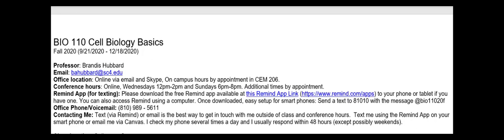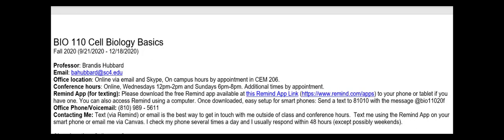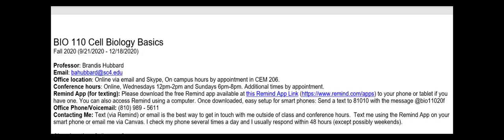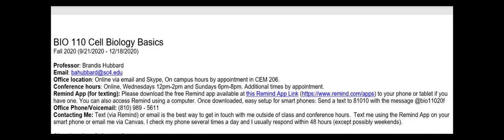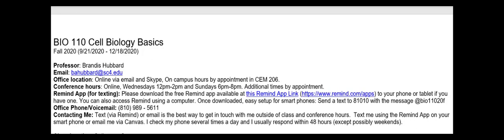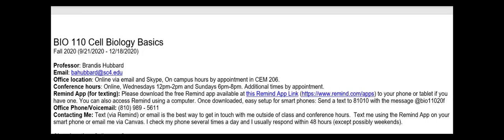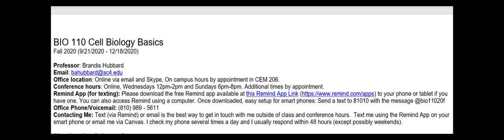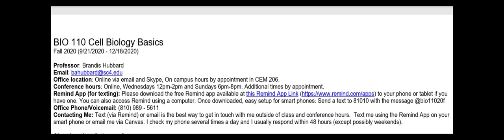Fall 2020 BIO 110 Syllabus Video 1 (Course Header to Contacting Me)